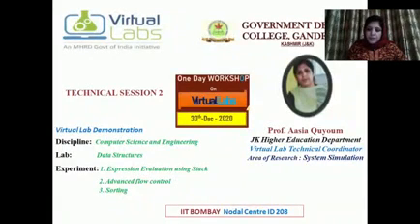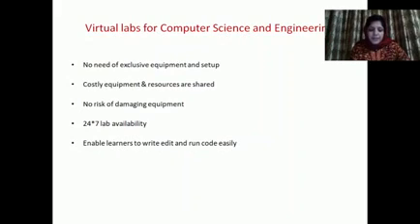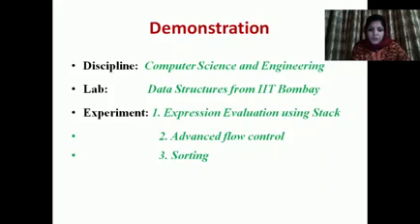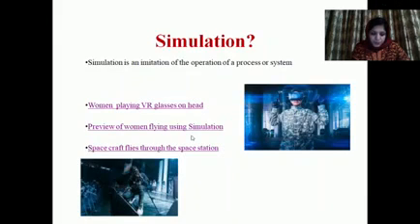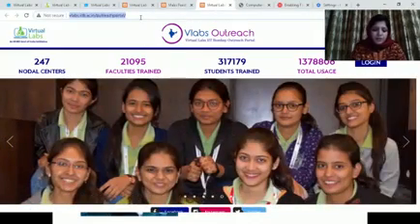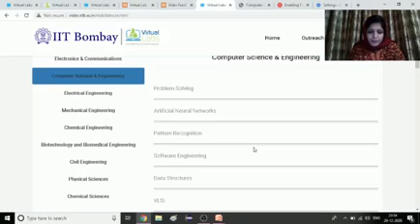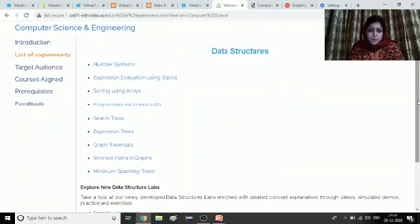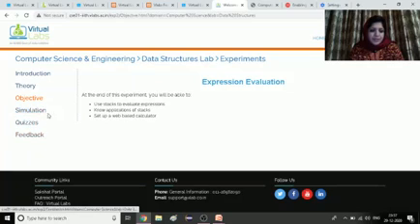vlabs- Tech 2 computer sciences by Prof Aasia Qayoum